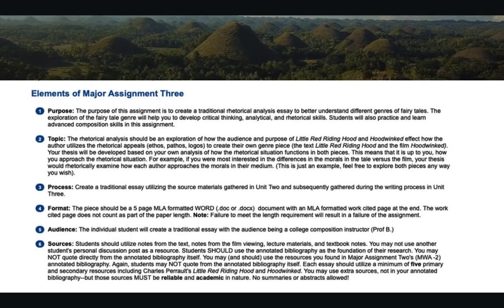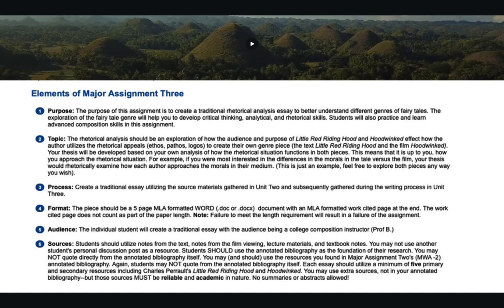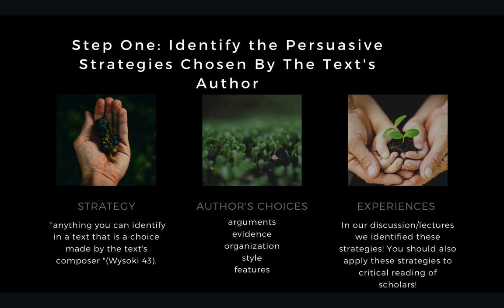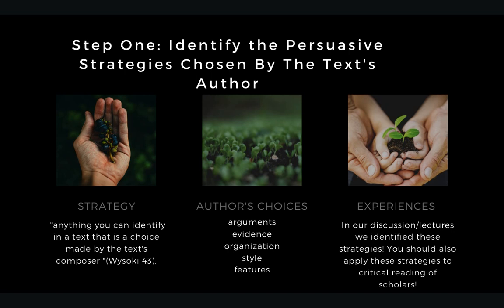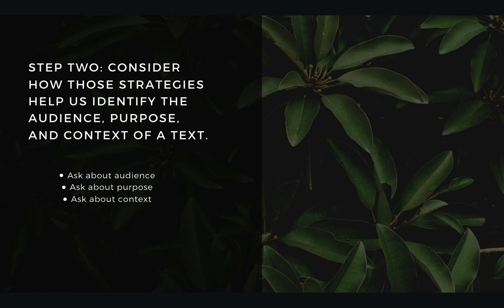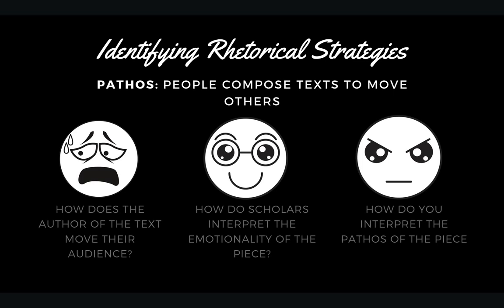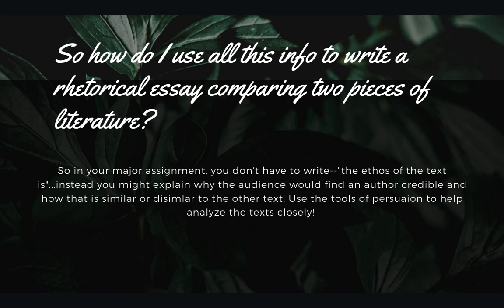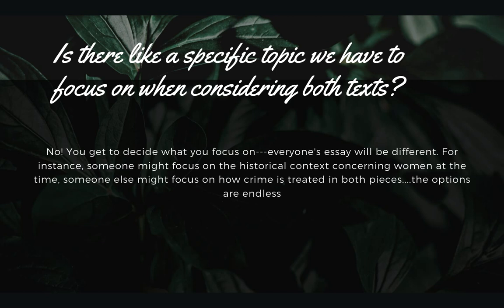MWA3 Rhetorical Analysis of a Tale Through Time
MWA3 Rhetorical Analysis of a Tale Through Time  (Little Red Riding Hood and Hoodwinked)